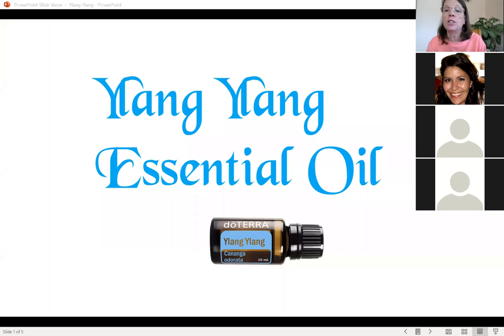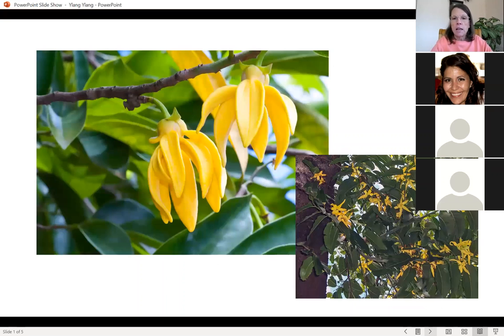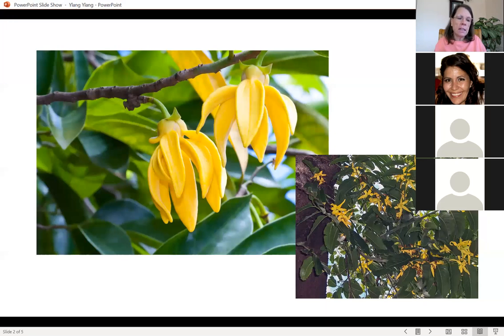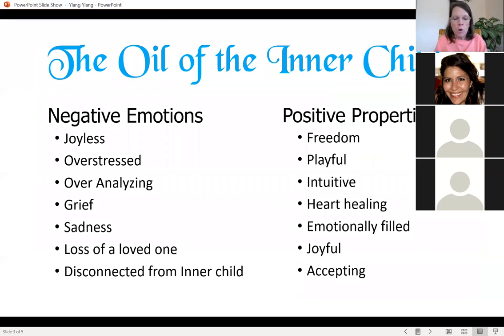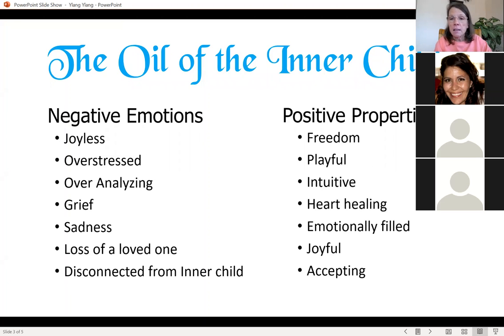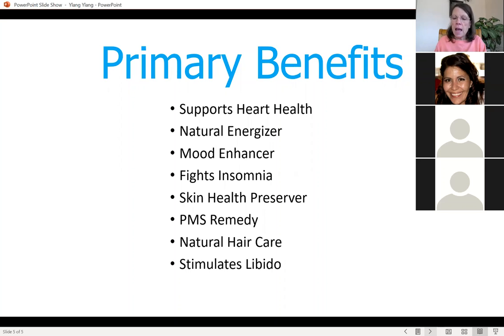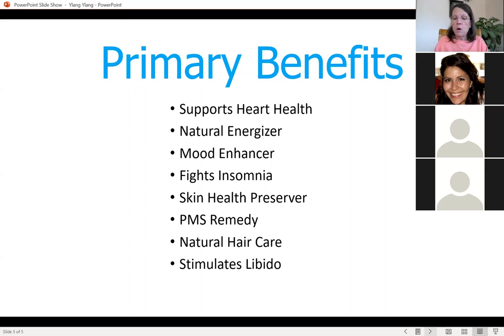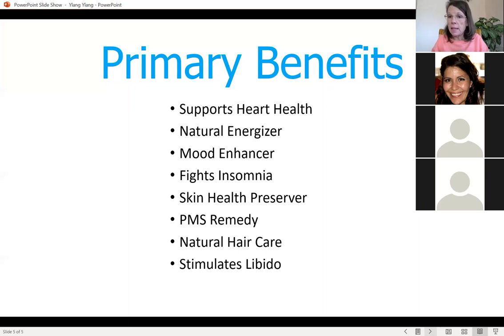Ylang Ylang Essential Oil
Ylang Ylang has been used for centuries in perfumes, religious ceremonies, aromatherapy and wedding events.  It also supports a healthy hearts, cardiovascular systems, is calming, and a mood enhancer.

Contact Elizabeth if you would like a copy of the handout.